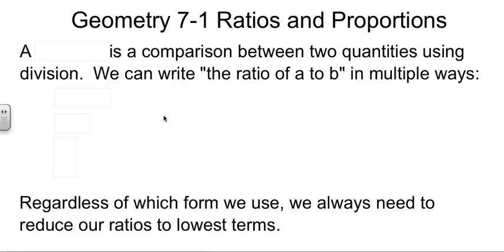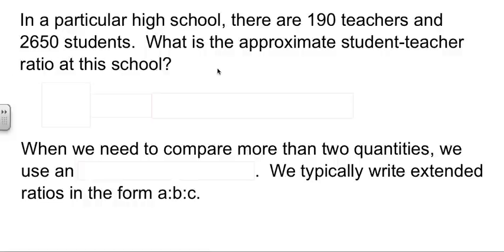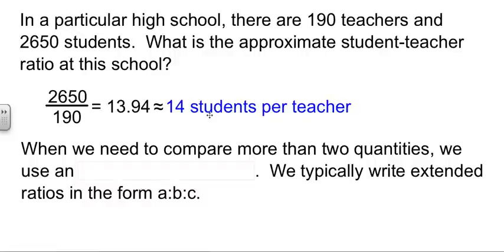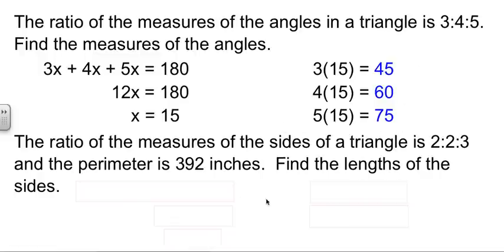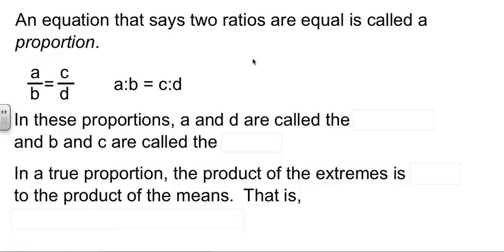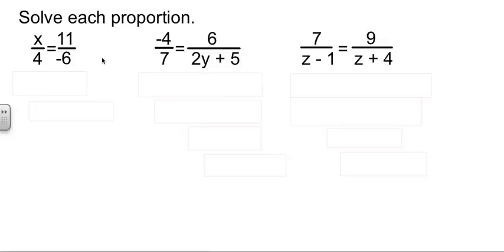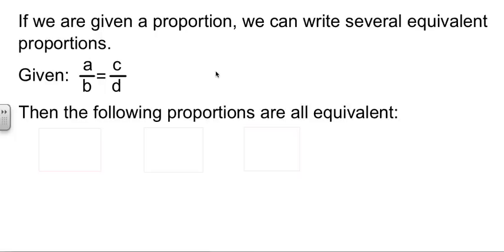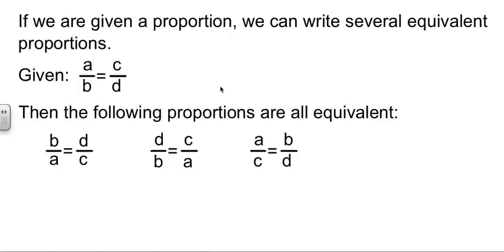Geometry 7-1 Ratios and Proportions